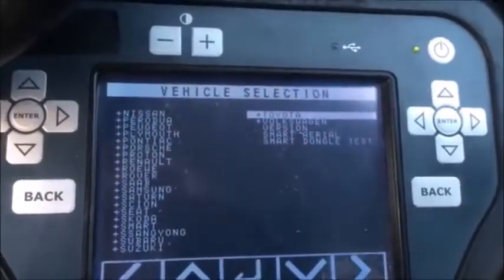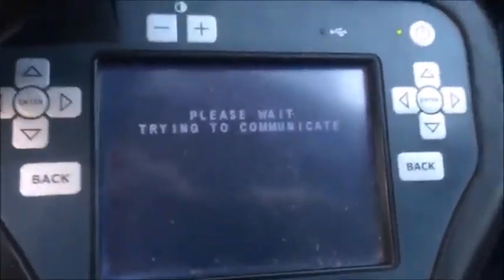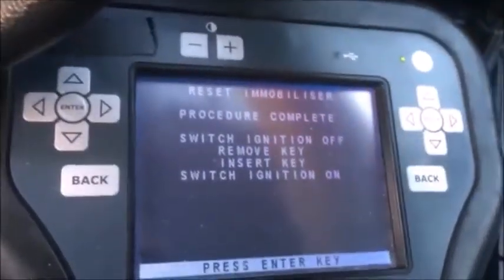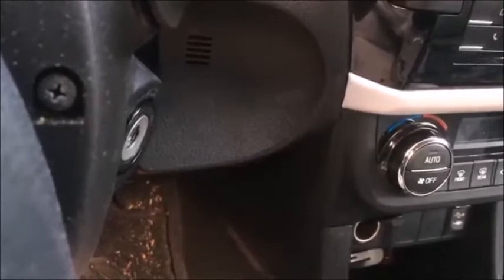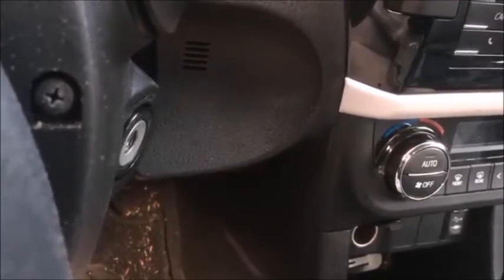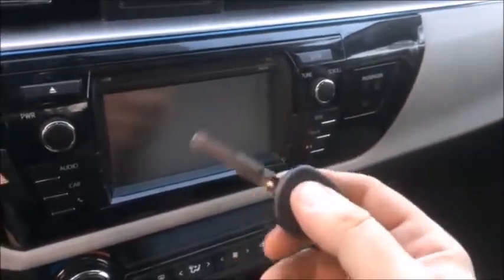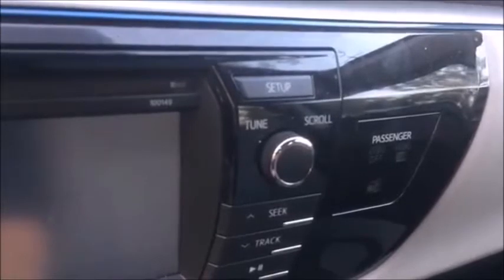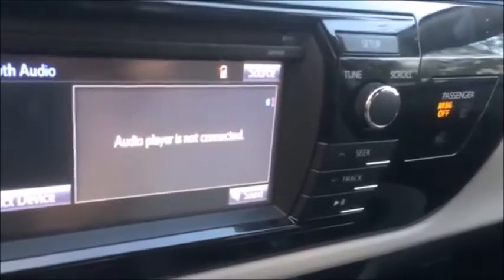2016 Toyota Corolla all keys lost